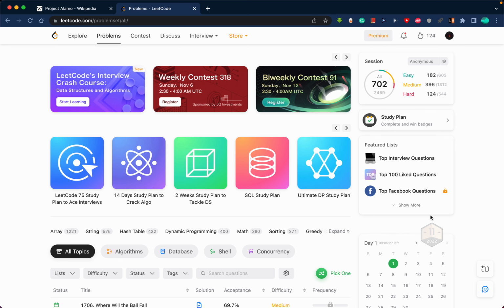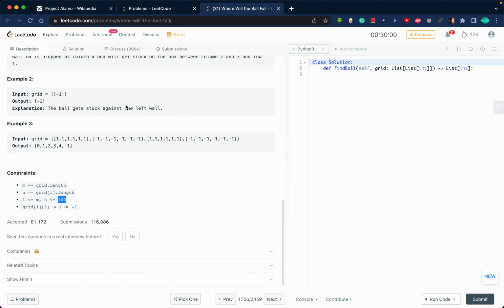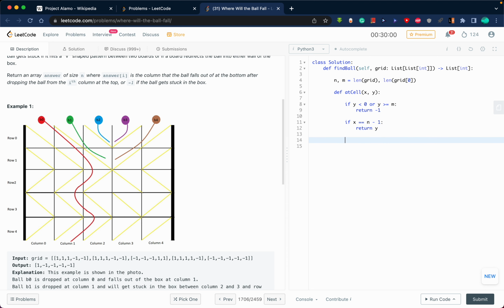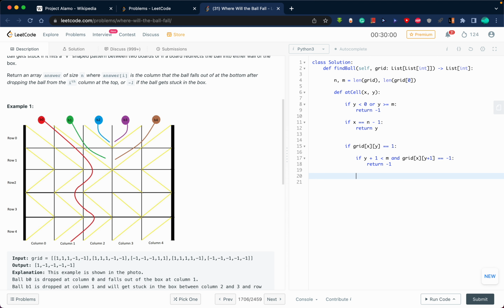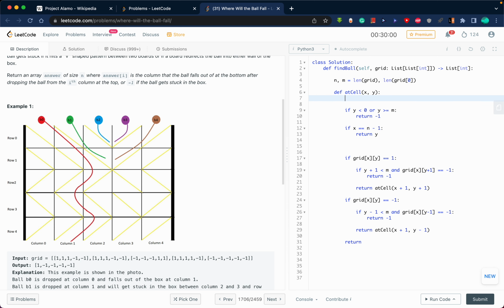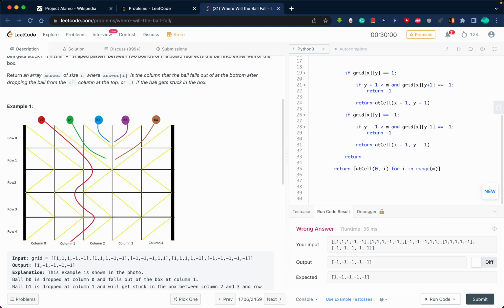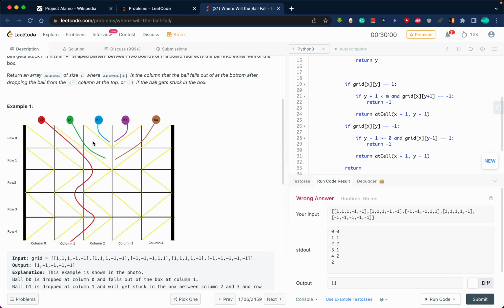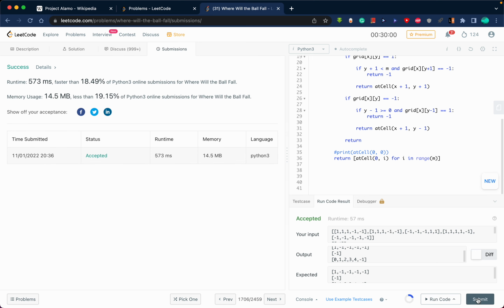1706. Where Will the Ball Fall | Leetcode November Challenge Day 1 | Python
how many balls do you have? ha ha ha